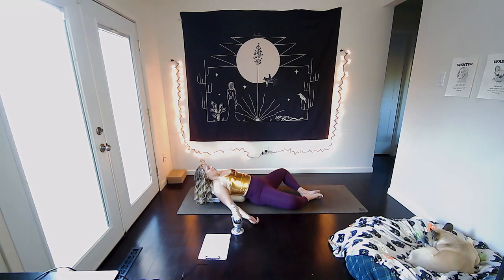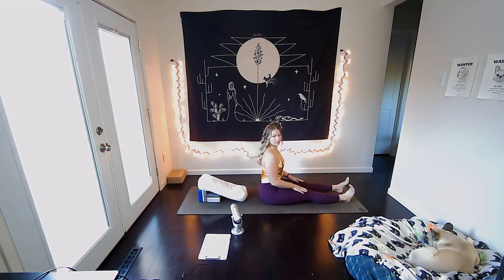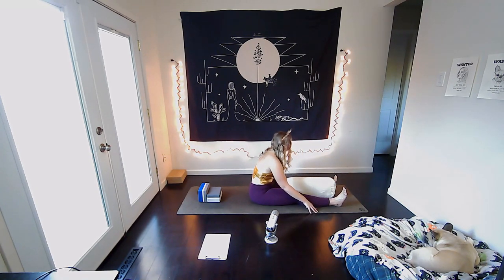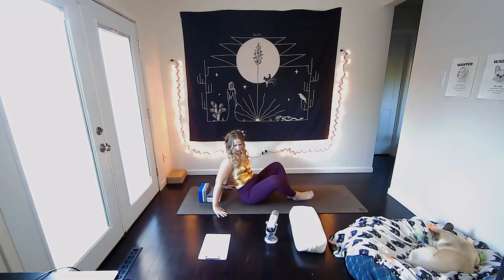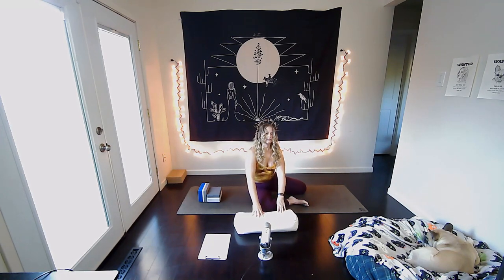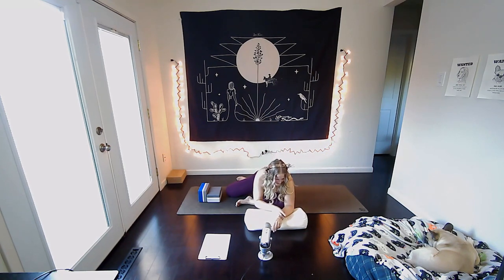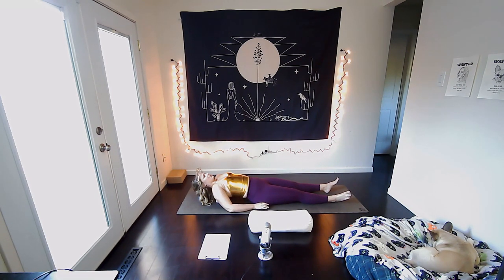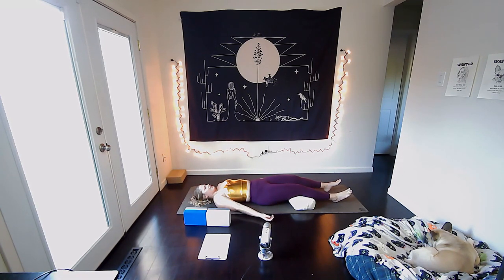Lady of the Dawn – Yin Yoga 25 MIN | Mindfulness & Deep Stretch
Hello everyone! Each day is an opportunity. Will you savor all that life has to offer? Will you find mindfulness and beauty in stillness?

We will channel the sunrise and focus on savoring the sensations and stillness in our practice. Let’s get connected!

You will need a mat and water; bolster and blocks are optional. Have ready to go!

XX Cat & Roscoe

If you have a history of injury (back, knee, neck, shoulder, etc.) PROCEED WITH CAUTION throughout the workout if you attempt. Stop immediately if you feel pain, light-headedness or nausea.

USER ASSUMES ALL RISKS OF INJURY.

By continuing with this online class, THE USER(S) are agreeing to the terms of this disclaimer. Thanks and I can’t wait to see you on the mat!